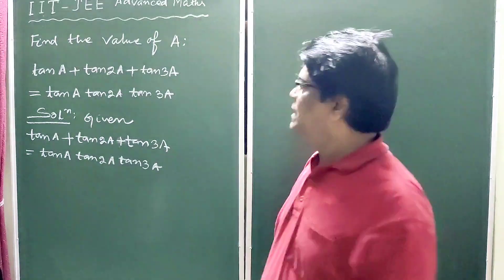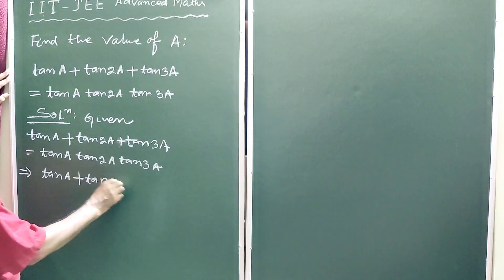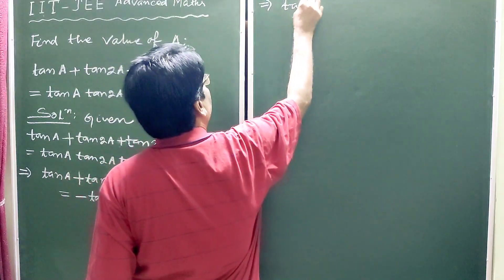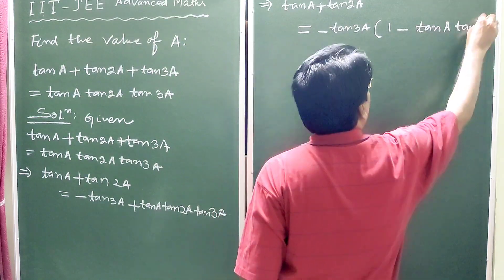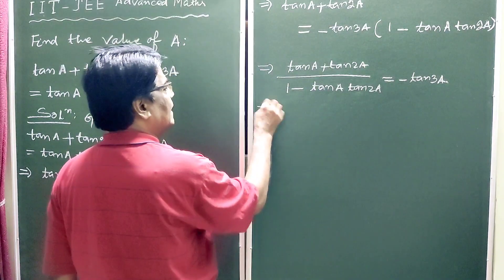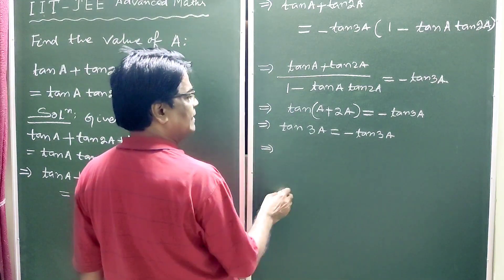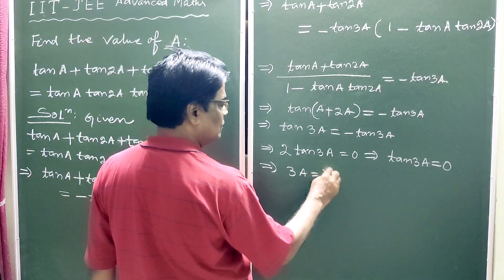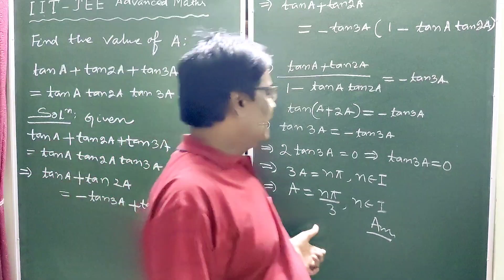IIT JEE Advanced Mathematics : An imp trigonometric eqn : Prof B Dash Sir